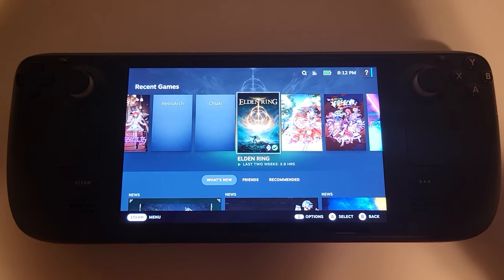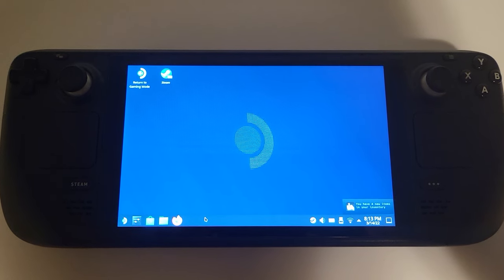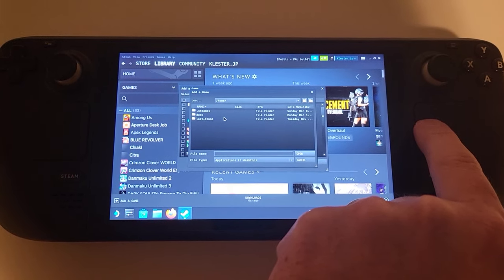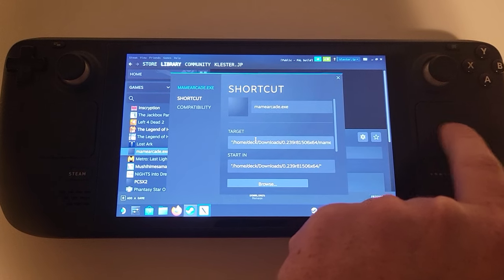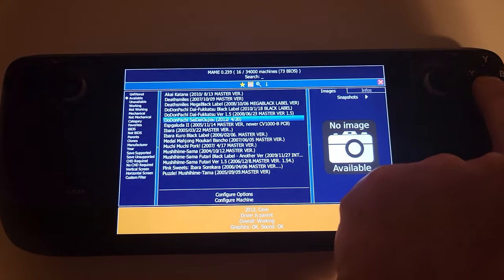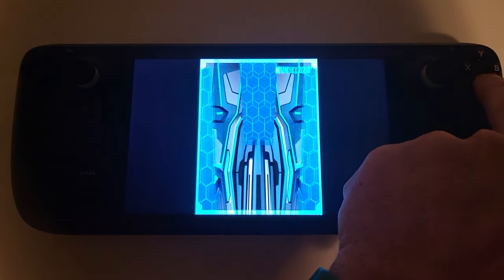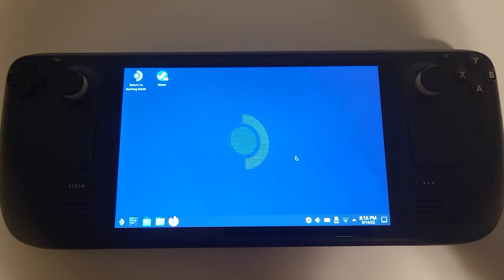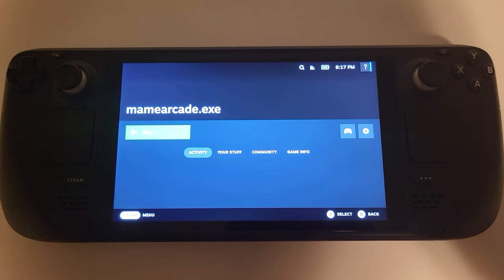Steam Deck: How to run Windows exe games/applications in SteamOS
This video will show you how to run a Windows exe file (x86/x64) on your Steam Deck using the out of box Linux-based SteamOS. This utilizes Valve's Proton compatibility layer.